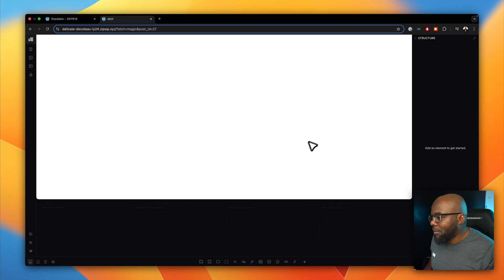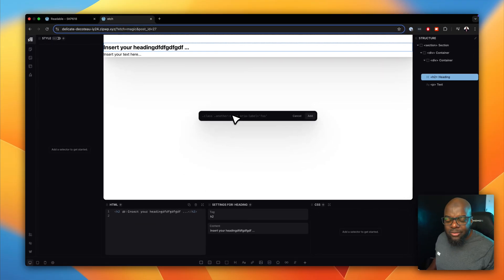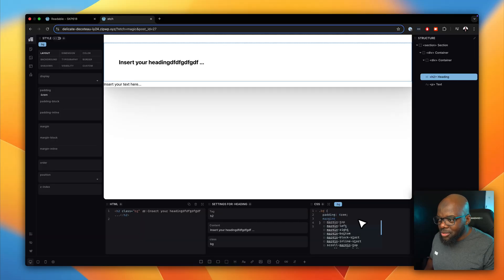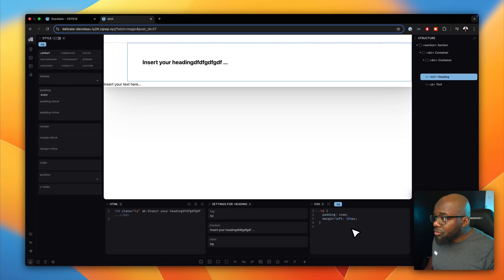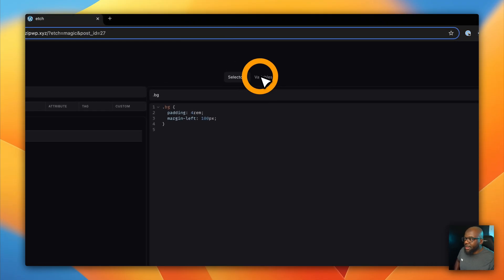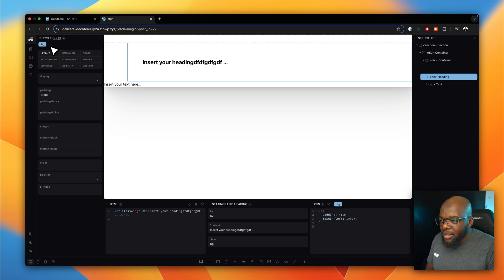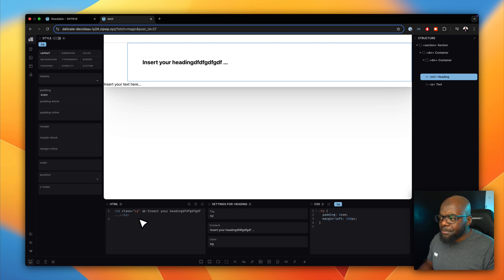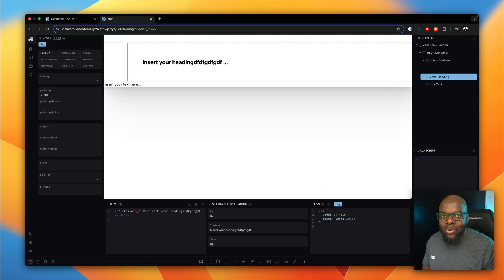I tried A New Page Builder Called Etch!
In this video I share my experience and the future of web design.